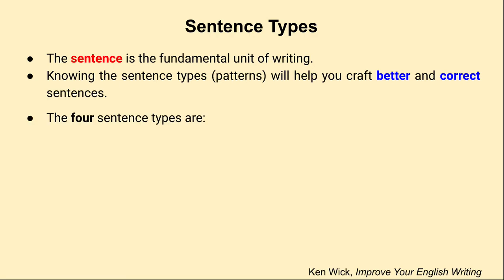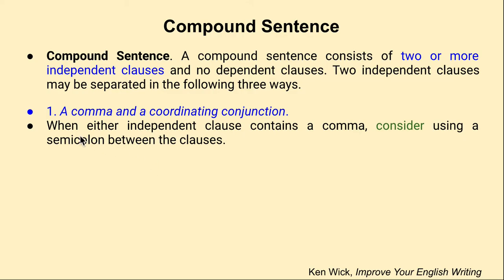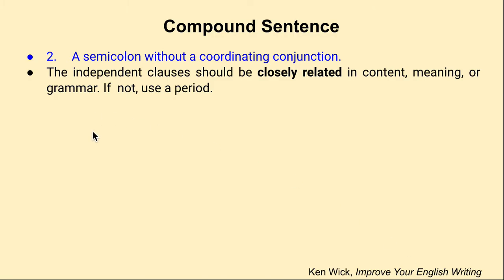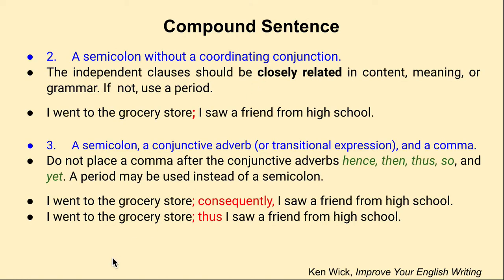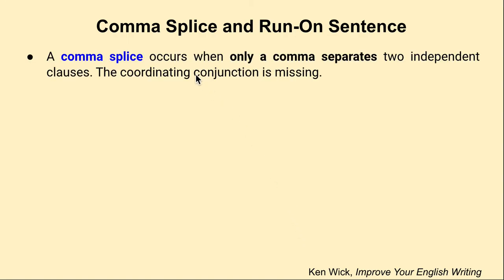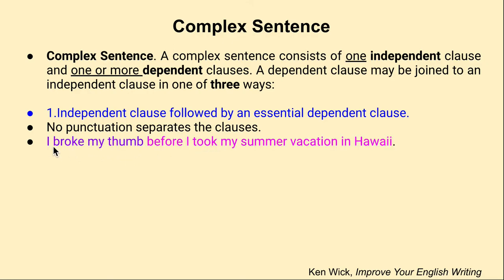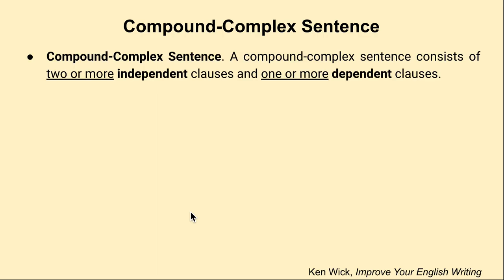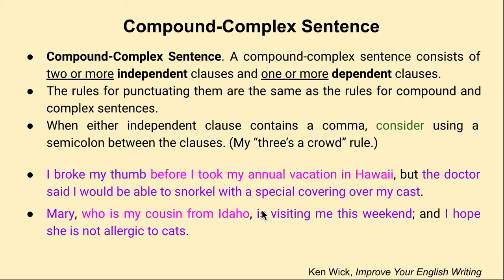08 Three-Step Writing Process: Sentence Types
This video covers the following:
   1. Sentence Types
      A. Simple
      B. Compound
          1). Compound Predicate
          2). Comma Splice
          3). Run-On
      C. Complex
      D. Compound-Complex